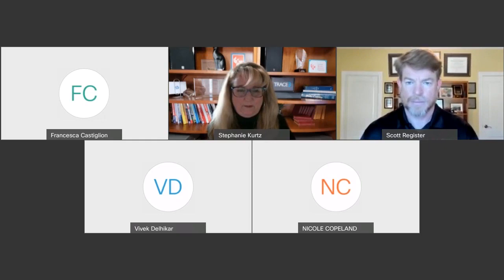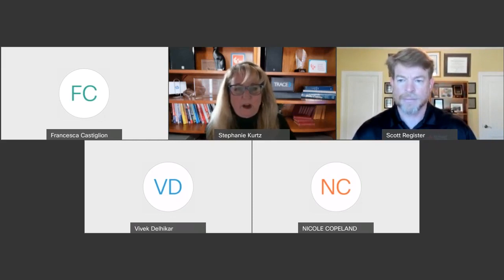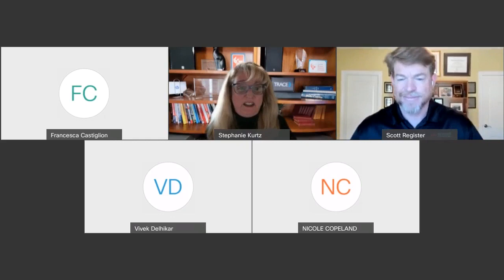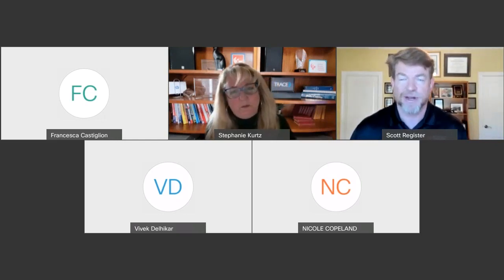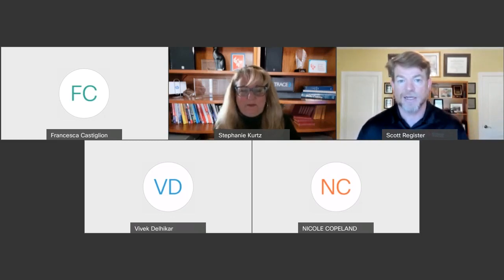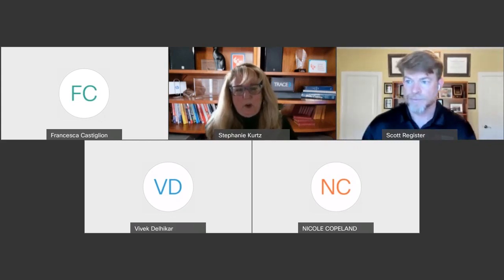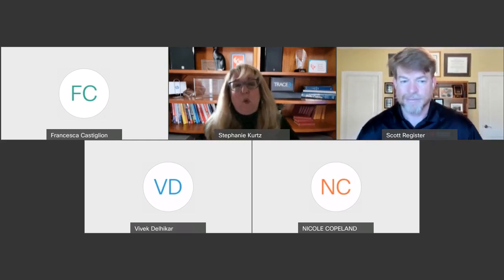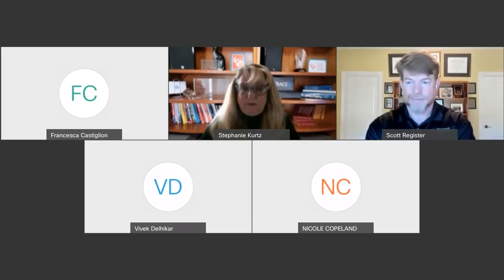Attack Simulation: What is Your Strategy?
Join Trace3 and Keysight for a timely presentation to accelerate your knowledge and visibility into your organizations layered defense strategy.

Organizations often deploy a security strategy but rarely test it for validation and to ensure successful execution. Keysight will share the criticality of why organizations must improve security postures. Using attack simulation, you’ll find vulnerabilities before they are exposed by bad actors.

Visit Keysight.com for more information on how Threat Simulator identifies problems before hackers can.